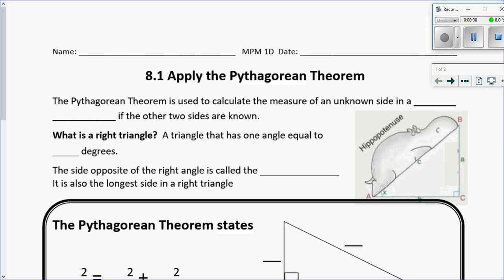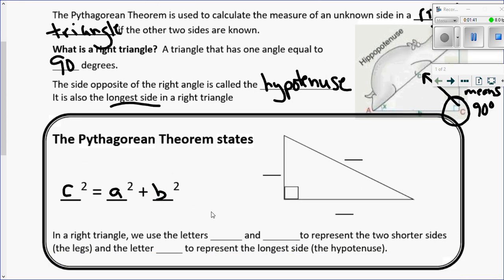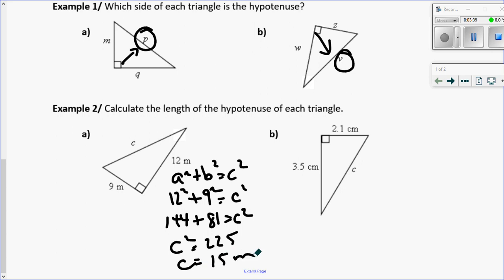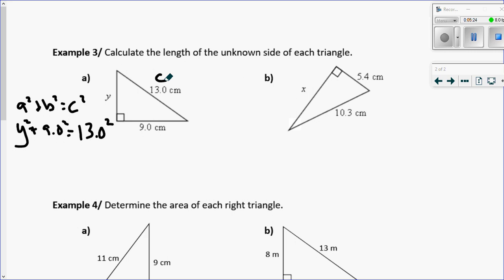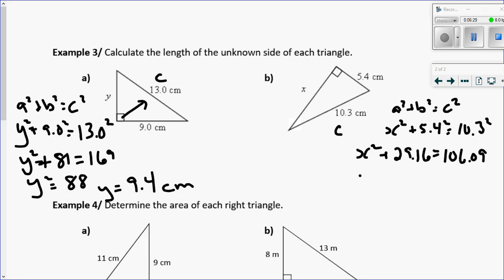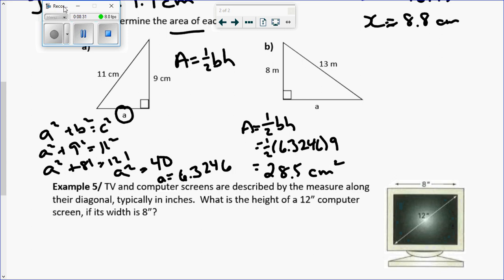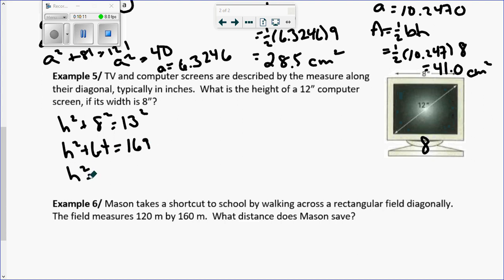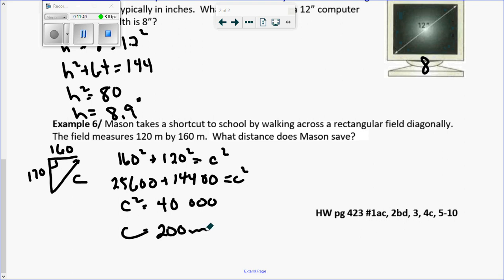1D 8.1 Apply the Pythagorean Theorem